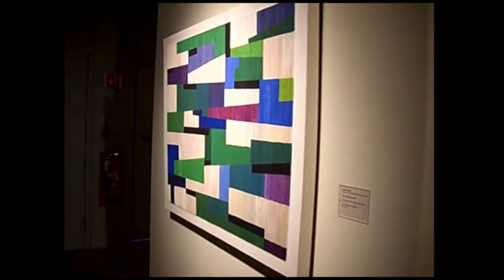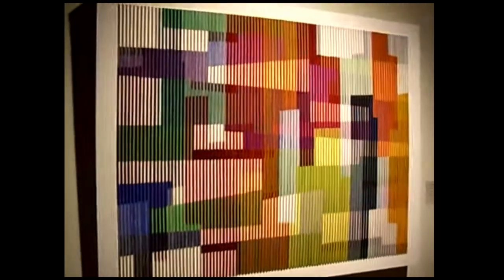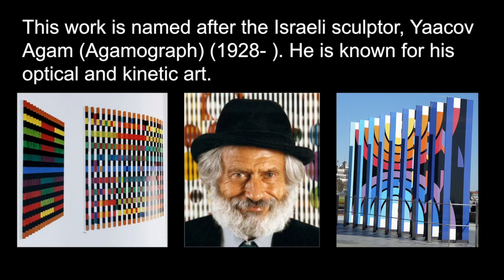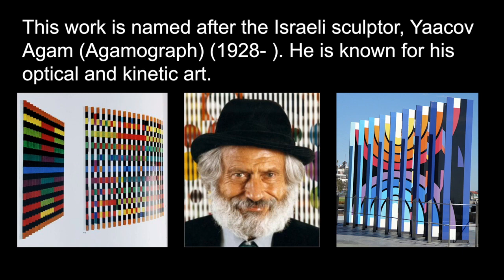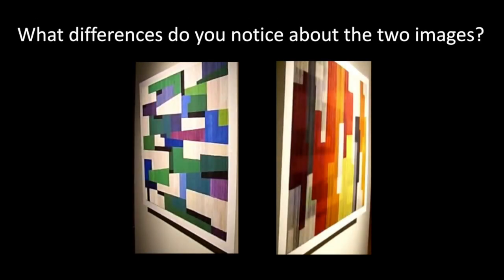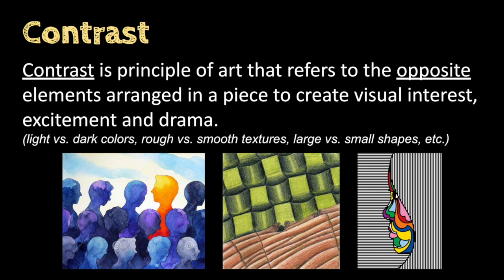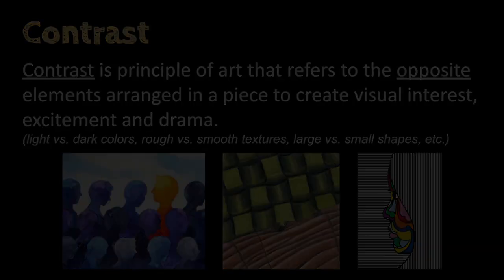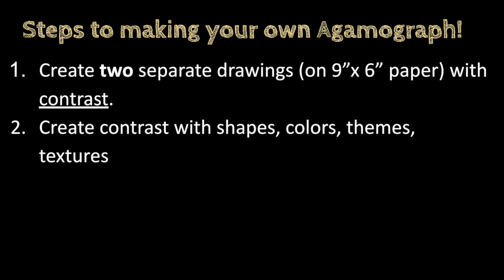Agamograph Art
Learn how to create two works of art in one by creating an Agamograph.
Materials:
-Two pieces of paper that are the same size (I use 9"x12", but you can use printer paper that is 8.5" x11". Just cut an inch off the length so that it is an even 10." Watch this video to see how to trim the paper
-Pencil
-Scissors
-Ruler
-Crayons, colored pencil, markers, or paint
-Glue stick or bottle